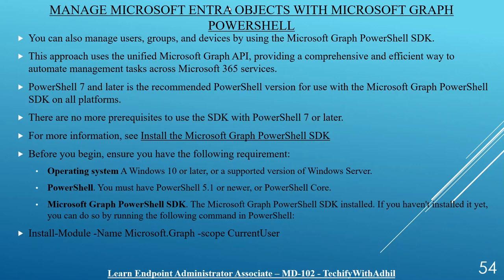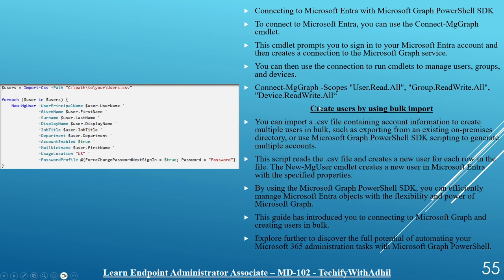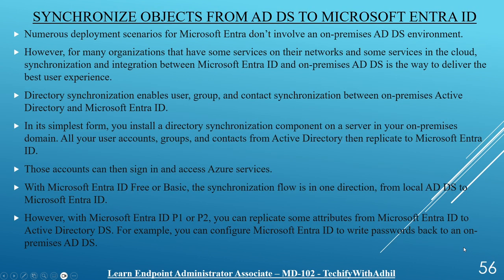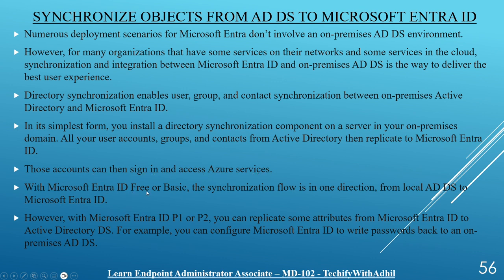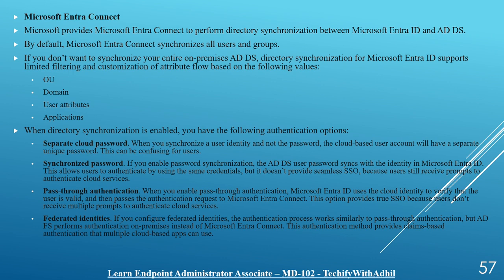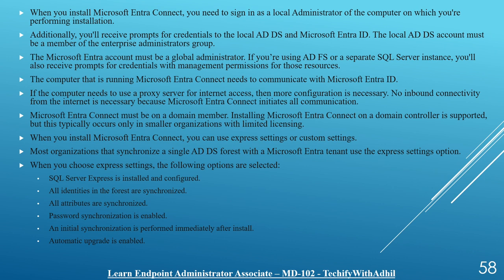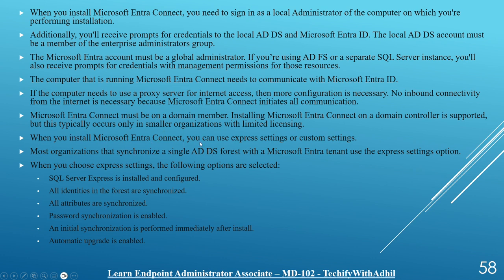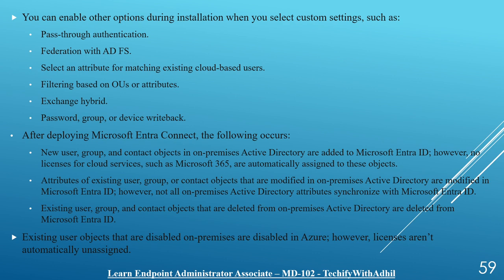M365 Endpoint Administrator_MD-102[Part-13]: Manage Entra Objects with MS Graph PowerShell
🎥 Manage Entra Objects with MS Graph PowerShell 🎥

Welcome to our latest tutorial where we dive into the world of Microsoft Graph and PowerShell! In this video, we will demonstrate how to efficiently manage Entra objects using Microsoft Graph PowerShell. Whether you're a seasoned IT professional or just starting out, this tutorial will provide you with the essential knowledge and skills to streamline your workflows.

🔍 What You'll Learn:

Introduction to Microsoft Graph and its capabilities

Setting up your environment for Microsoft Graph PowerShell

Managing Entra objects such as users, groups, and applications

Practical tips and best practices to boost your productivity

👨‍🏫 Why Watch This Video:

Step-by-step instructions to make complex tasks easier

Clear explanations and hands-on demonstrations

Tips and tricks to enhance your management of Entra objects

Ideal for both beginners and experienced IT professionals

🛠️ Tools & Resources:

Microsoft Graph PowerShell SDK

Sample PowerShell scripts to get you started

Links to additional resources and documentation